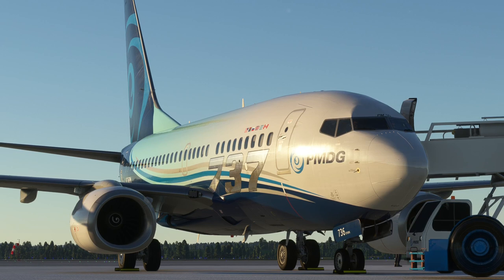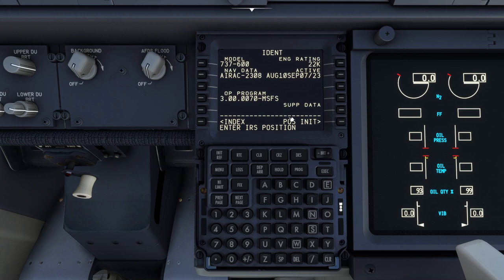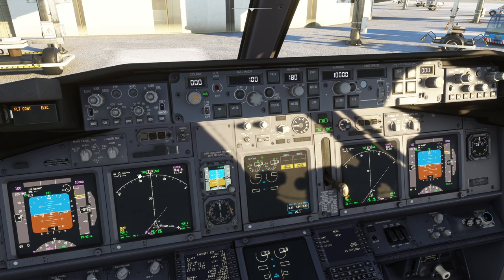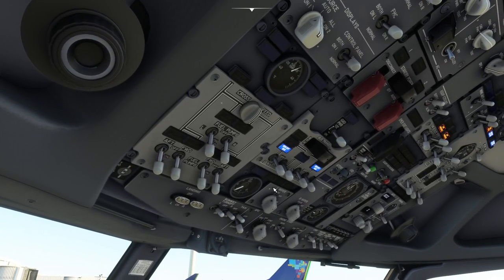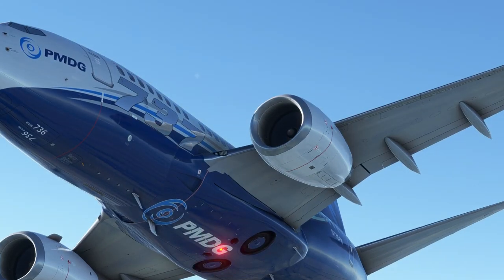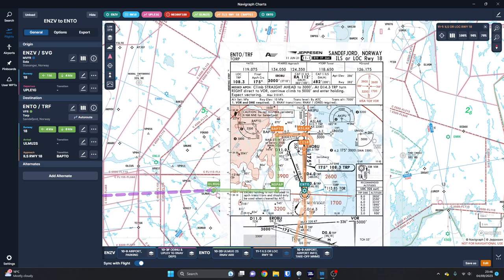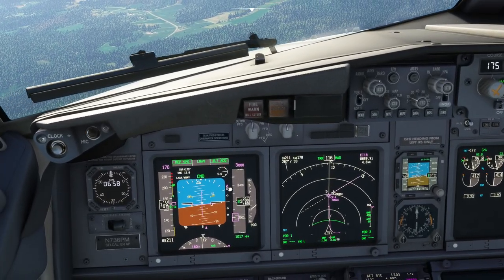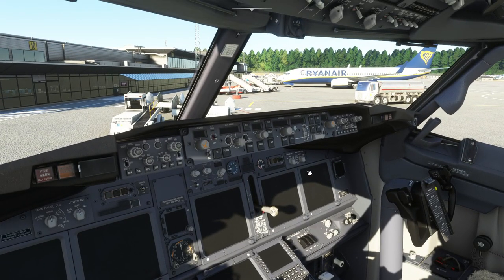Looking at SIDs and STARs with the PMDG Boeing 737-600 in Microsoft Flight Simulator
In this flight we take the PMDG Boeing 737-600 from Sola to Torp in Norway, discuss SIDs and STARs, plan a route in LittleNavMap, work through the startup procedure, play with different autopilot modes, and interpret Navigraph charts. Lots to watch!

Computer Specification:

- CPU : Intel Core i7 @ 3.60 Ghz (Skylake)
- GPU : NVIDIA GeForce RTX 3080
- RAM : 16Gb
- HDD : 1863 Gb NVME
- NET : 500 megabit fibre